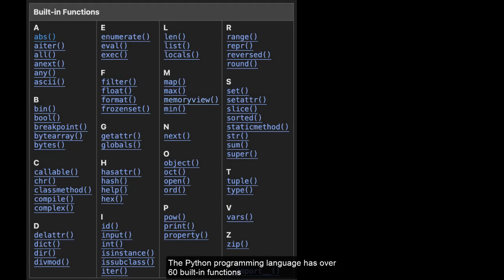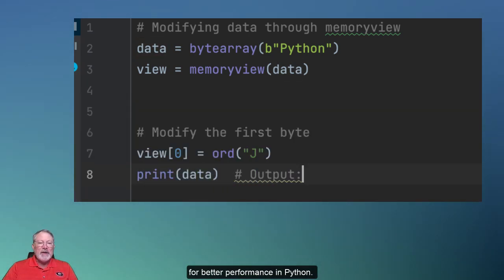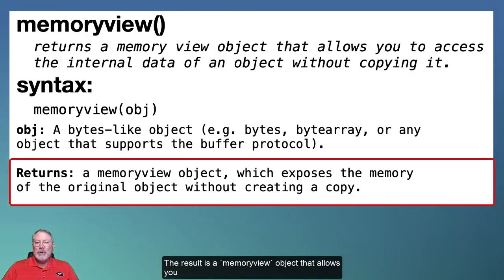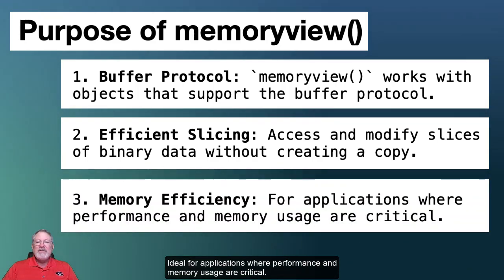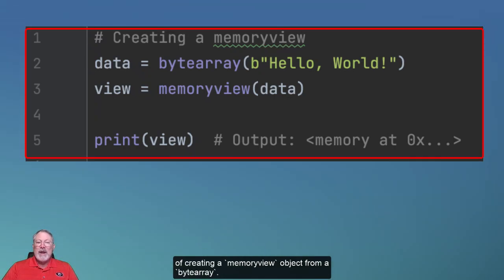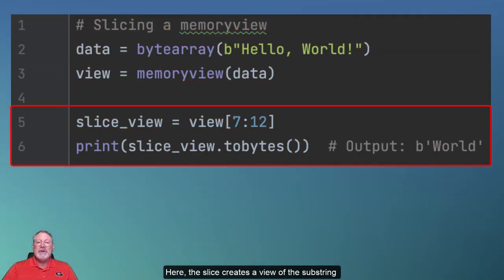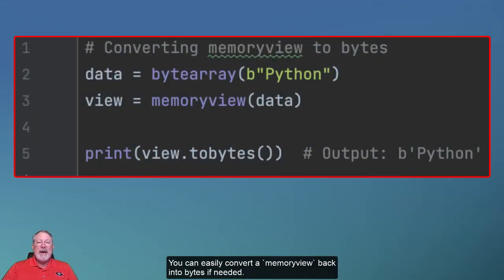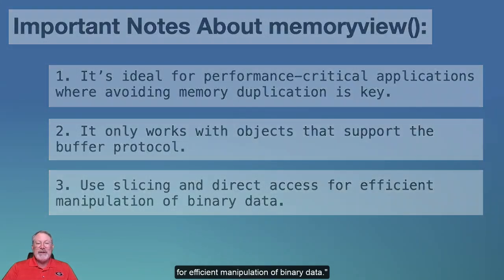Python built-in function: memoryview()